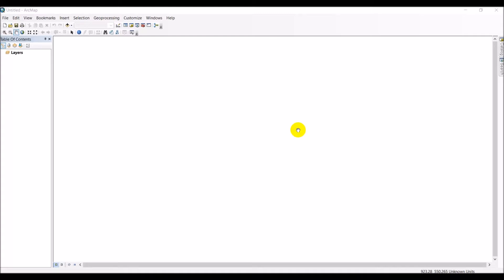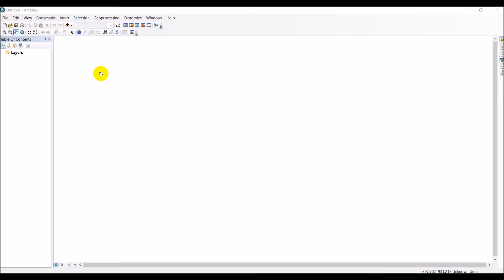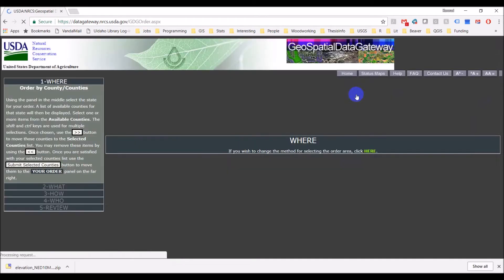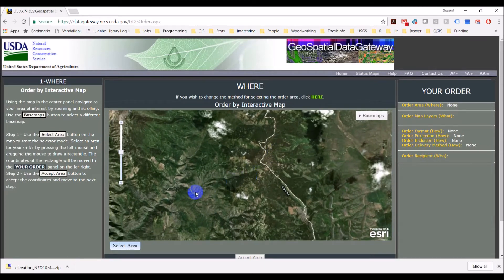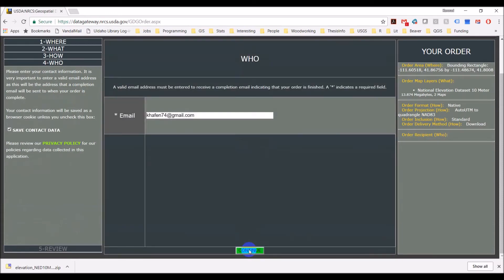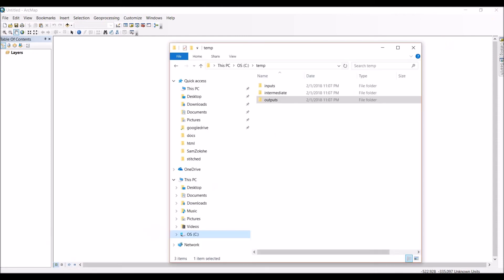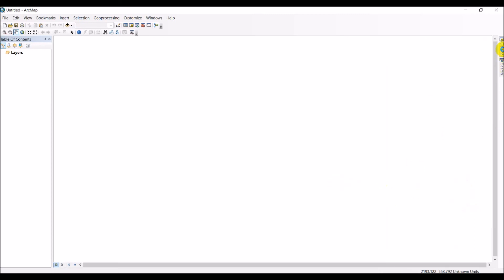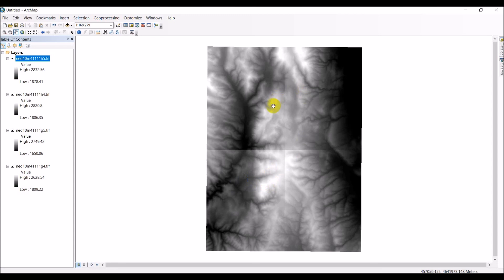How to download data for ArcGIS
Learn the basics of ArcGIS for hydrology with Konrad.